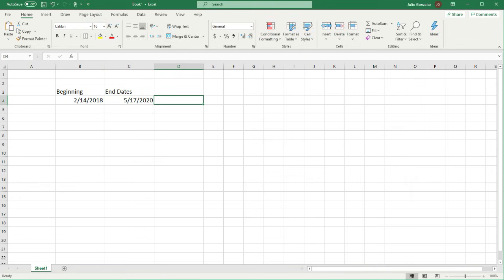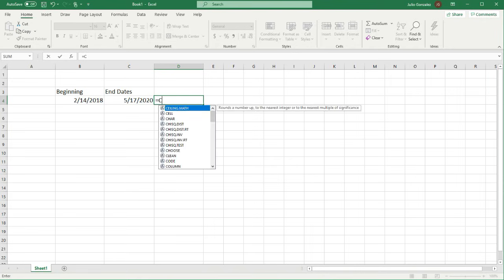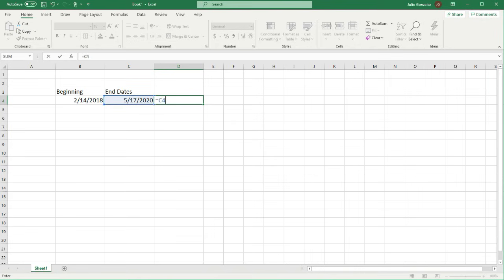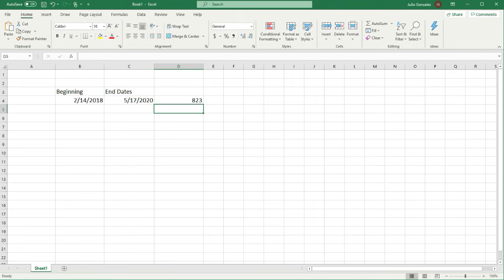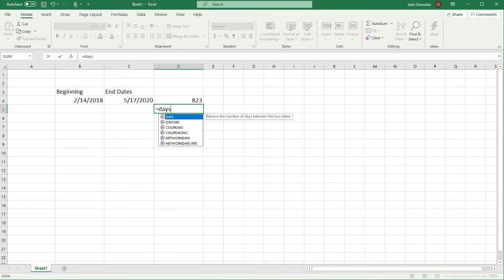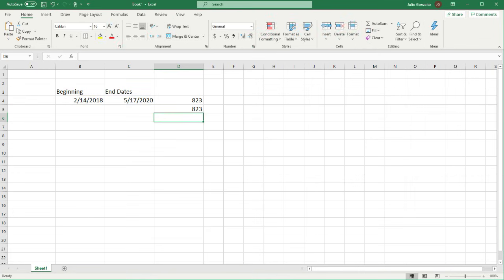How To Calculate The Number of Days Between Two Dates In Excel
This video explains how to calculate the number of days between two dates in excel.